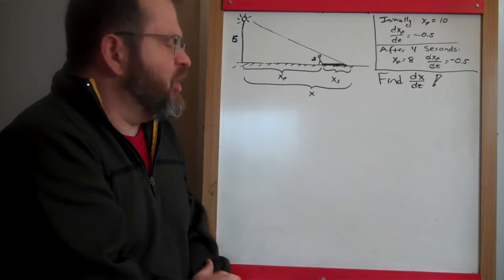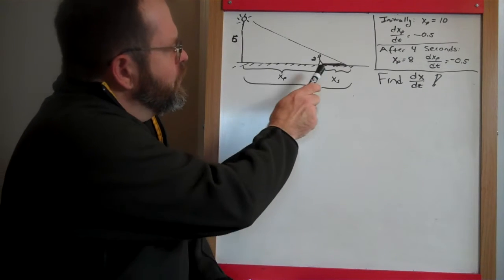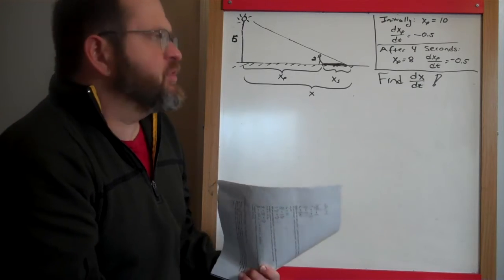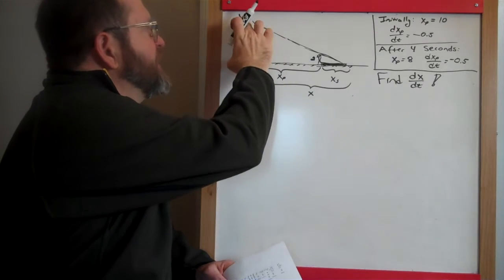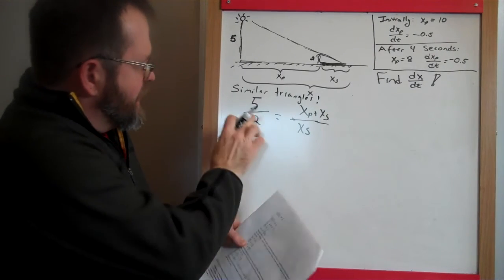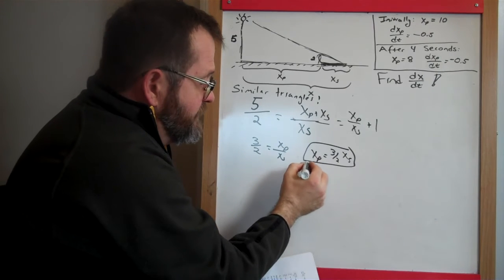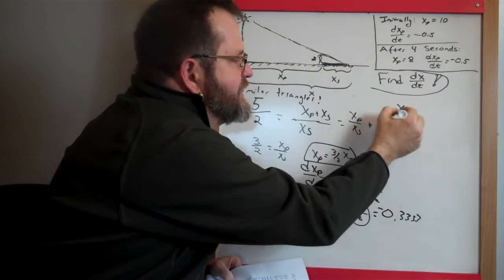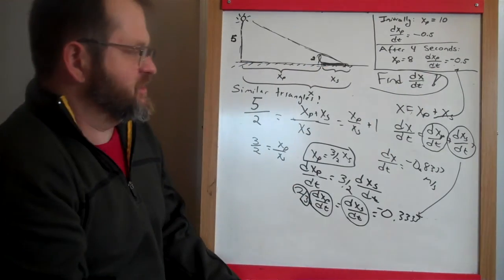VIRUS Day 1 Calc part 4